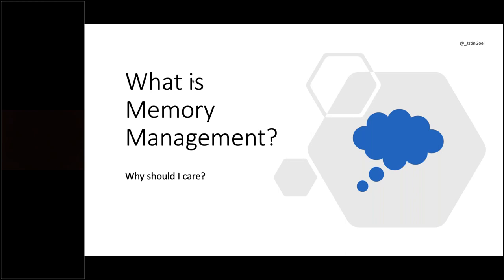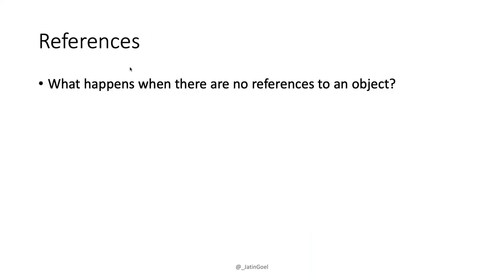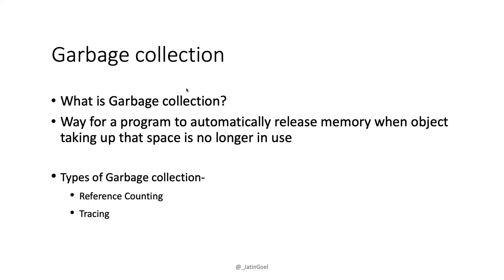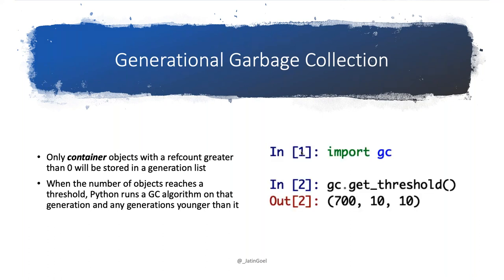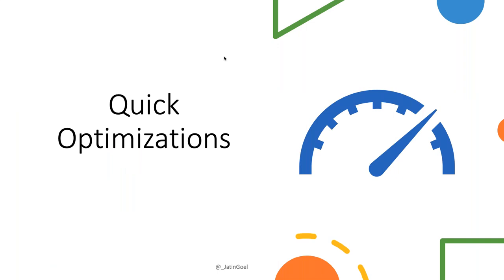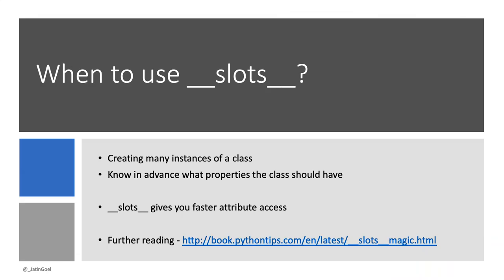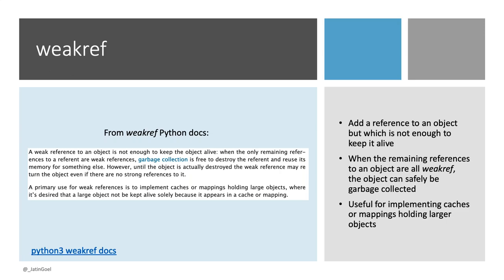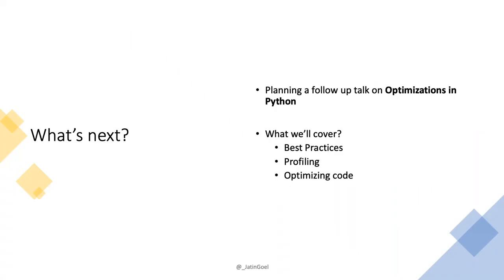Memory Management in Python by Jatin Goel